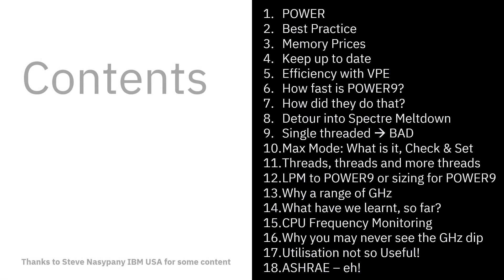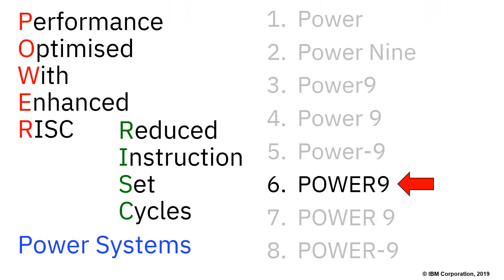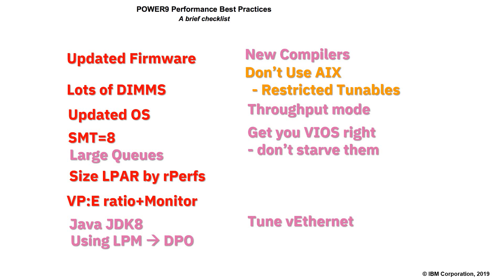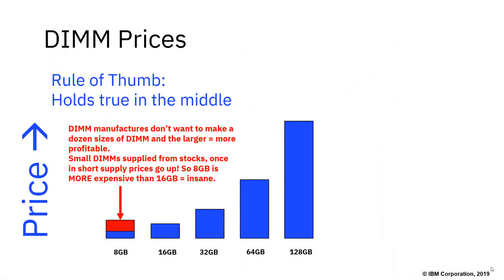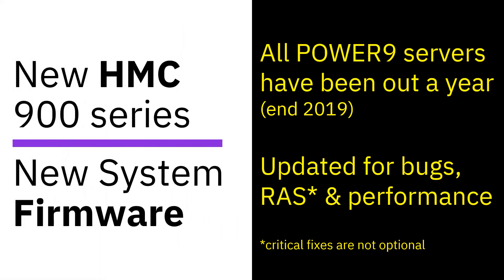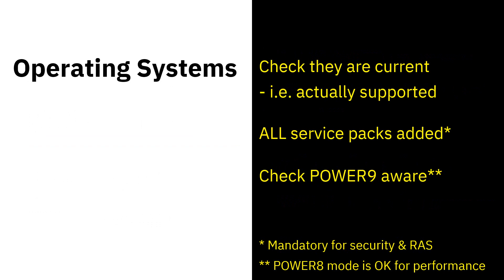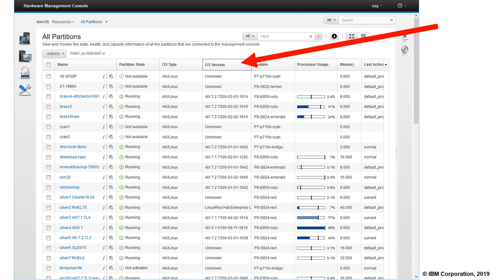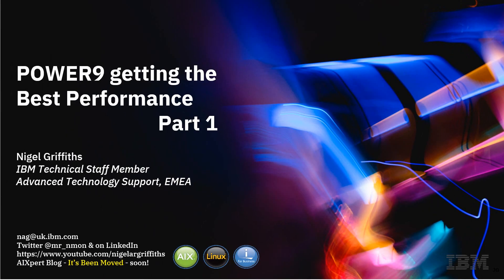POWER9 Best Performance Part 1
This is the first part of a 5 part series. Original material was presented at the Prague IBM Technical Conference 2019.

Part 1
1 POWER
2 Best Practice
3 Memory Prices
4 Keep up to date
Part 2
5 Efficiency with the VP:E ratio
6 How fast is POWER9?
7 How did they do that?
8 Detour into Spectre Meltdown
9 Single threaded = BAD
Part 3
10 Max Mode: What is it, Check & Set
11 Threads, threads and more threads
12 LPM to POWER9 or sizing for POWER9
13 Why a range of GHz
14 What have we learnt, so far?
Part 4
15 CPU Frequency Monitoring
16 Why you may never see the GHz dip
17 ASHRAE – eh!
Part 5
18 Utilisation not so Useful!